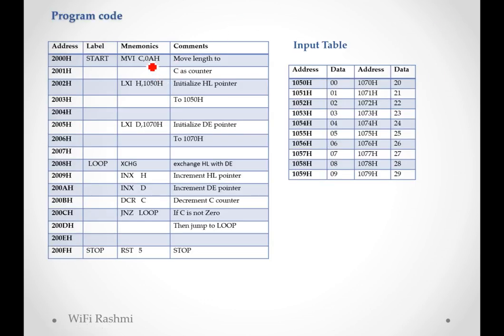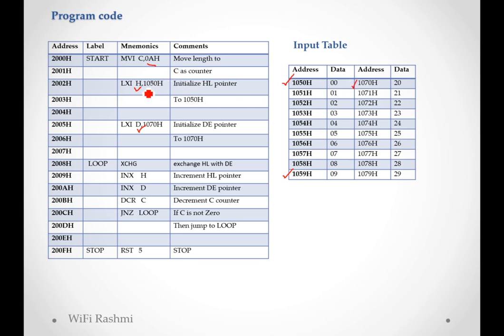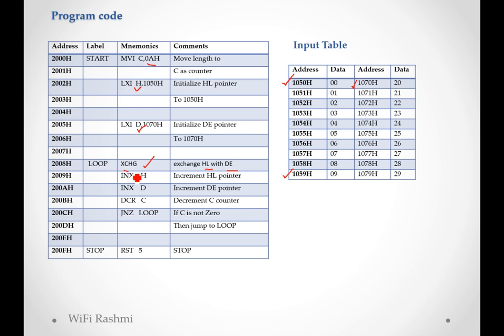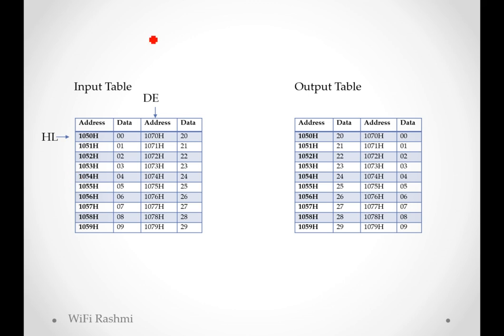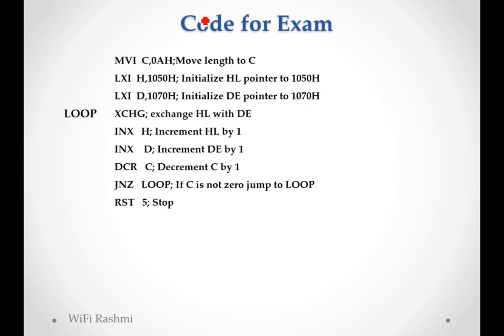HSC Board 2025 || Transfer of data using XCHG || 8085 Microprocessor || Assembly language program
Microprocessor 8085 programming, assembly language program, program from Instruction set of 8085, Important for 5 marks in Board exam

Lecture By: Rashmi P.